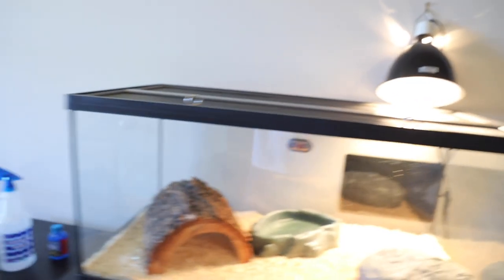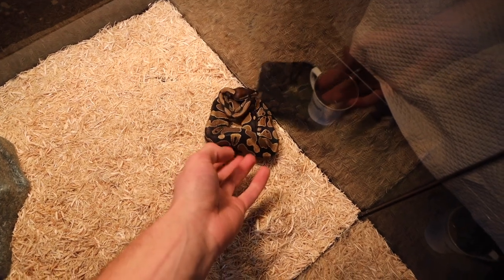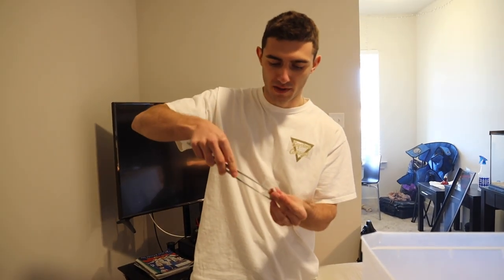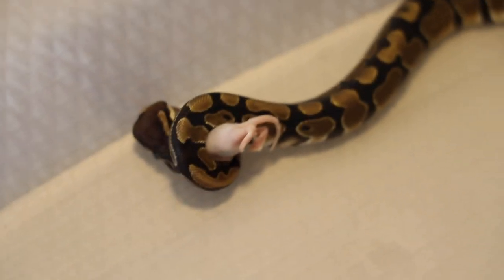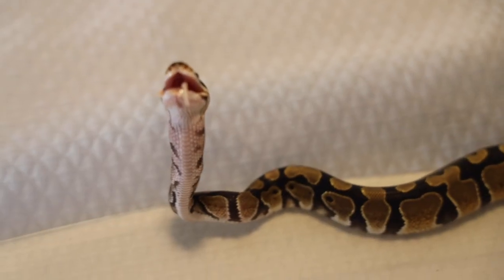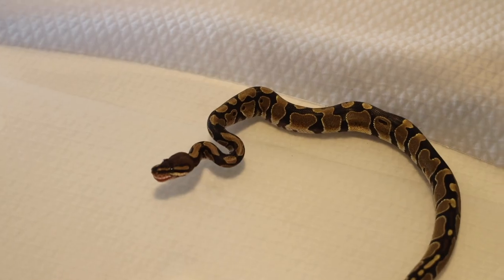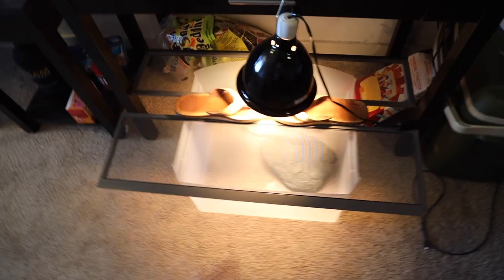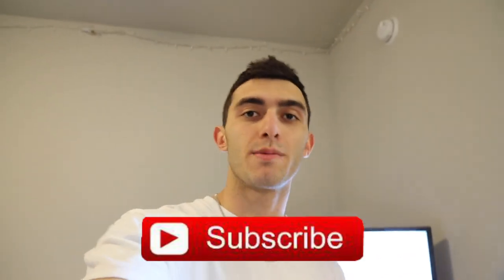**WARNING** FEEDING PYTHON ~ PLUS GIVEAWAY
**WARNING** FEEDING PYTHON PLUS GIVEAWAY ~ INSANE VIDEO OF MY BALL PYTHON STRIKING AT A MICE!